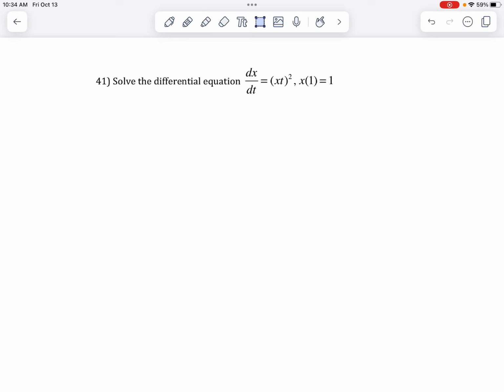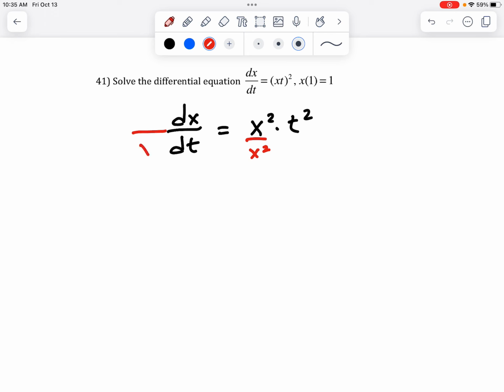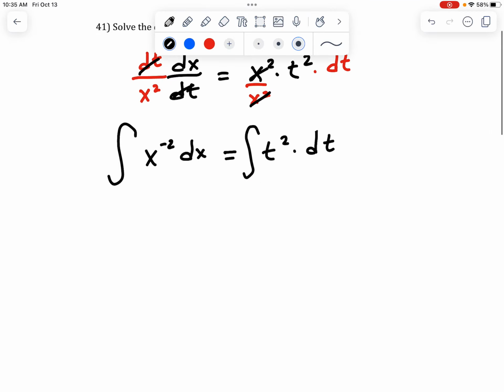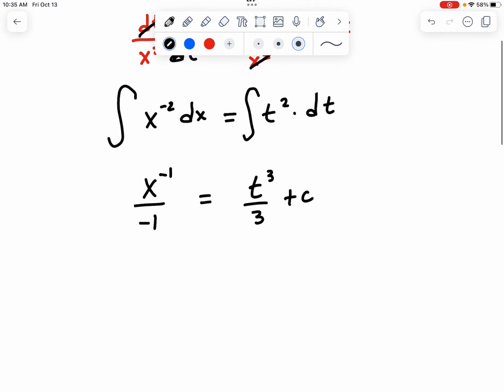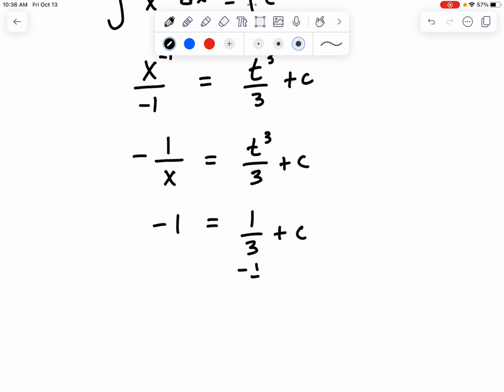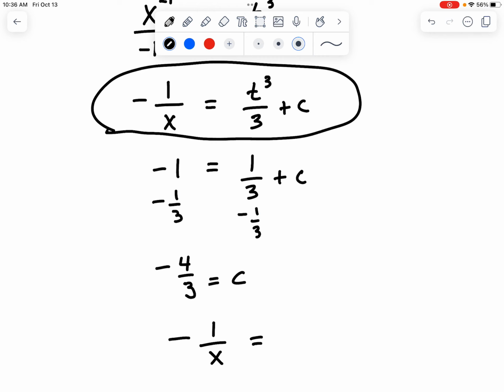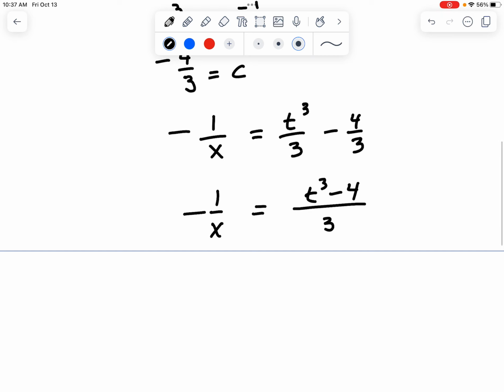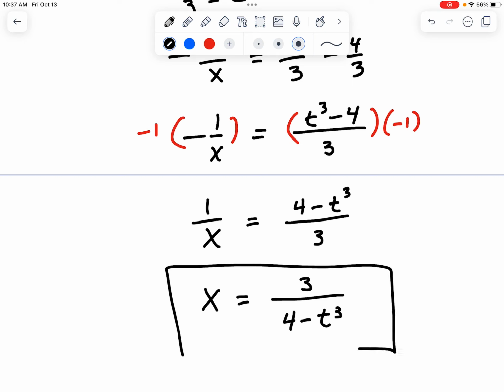Math 3B Podcast 41